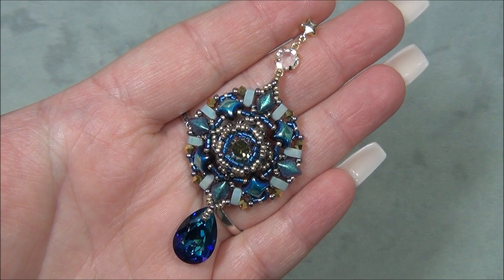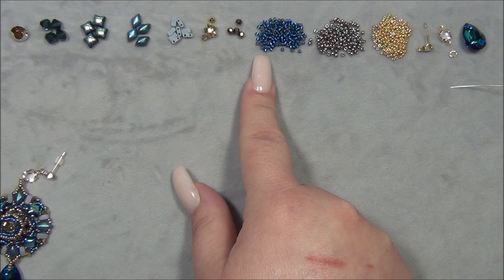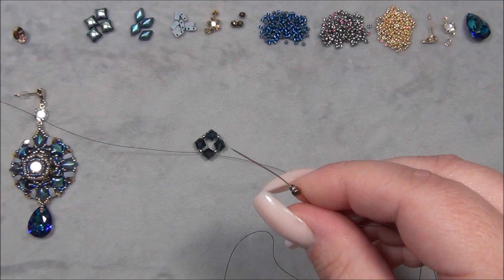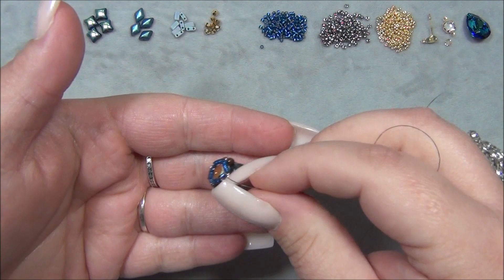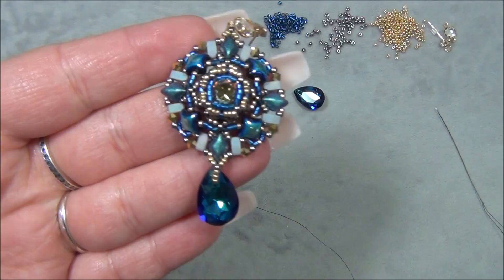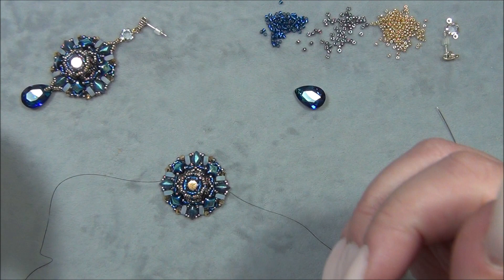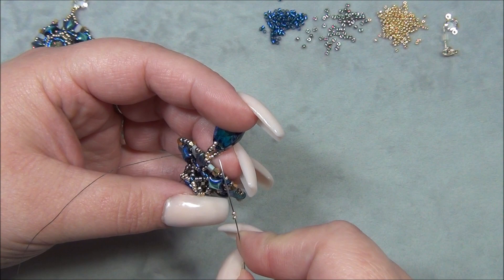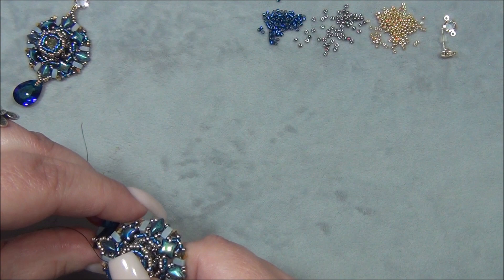Starry Night Beaded Earrings Tutorial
Materials needed:
4ft. of 8lb. fireline
size 10 beading needle
8mm Preciosa chaton
4 - 6mm Preciosa bicone beads
4 - 8mm Wibeduo beads
4 -5x8mm Gemduo beads
8 - miyuki half tila beads
8 - 3mm Preciosa bicone beads
4 - 3mm Czech fire polished beads
11/0 Miyuki delicas
11/0 Miyuki seed beads
15/0 Miyuki seed beads
earring findings
6mm Preciosa crystal connector
11x16mm preciosa glass pendant - bermuda blue
4mm jump rings

Material links:
8mm Preciosa chaton: